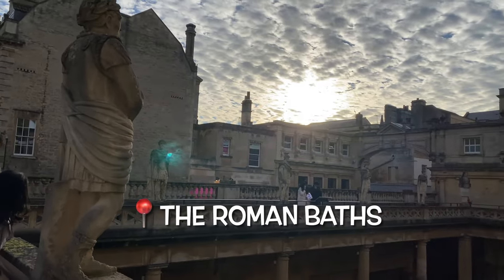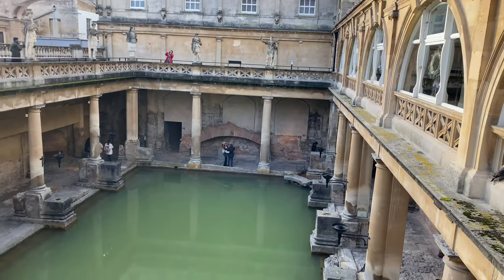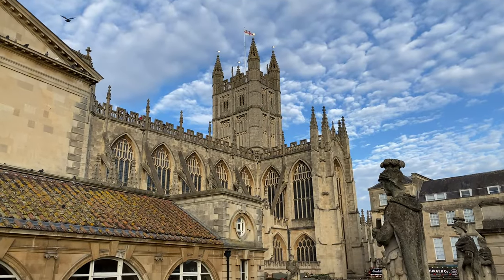UK TRAVEL VLOG: A Day In Bath + some Bridgerton filming locations